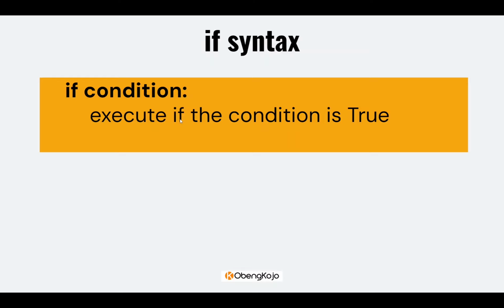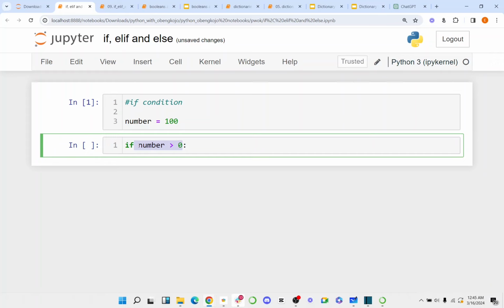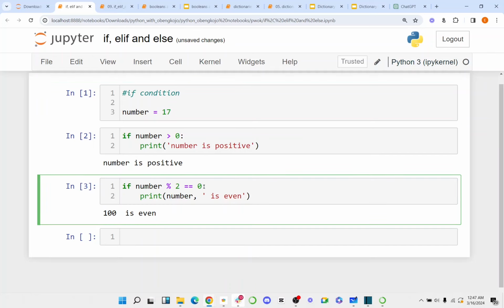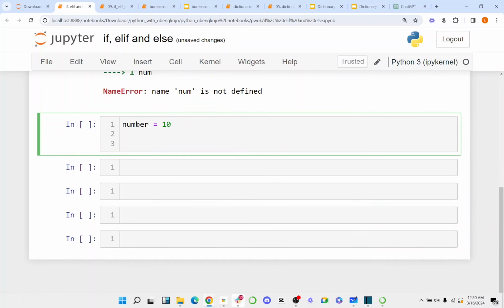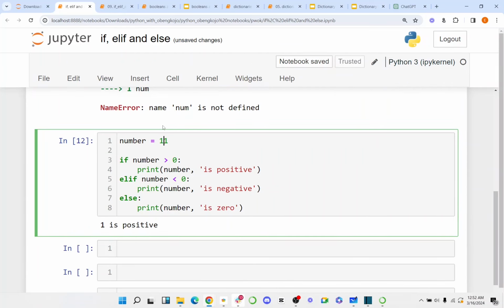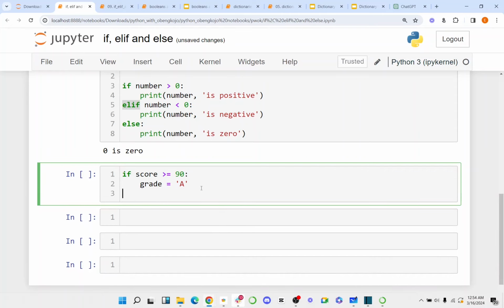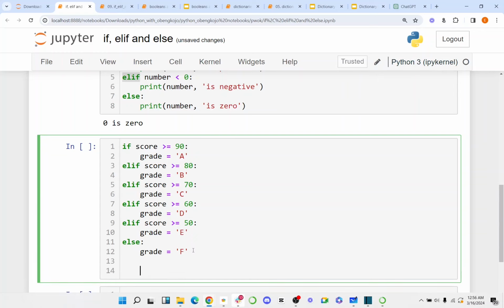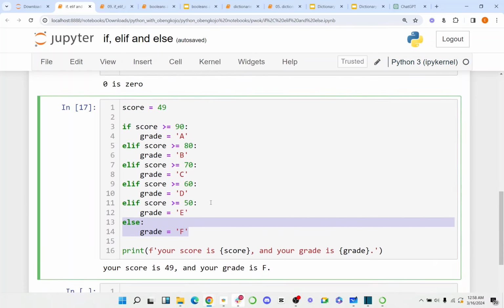#11 Python Tutorials for Data Analytics & Data Science | if elif and else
Chapters:
00:00 Introduction
03:03 If conditional Statement
05:42 If & Else Conditional Statement
06:53 If Elif & Else Conditional Statement